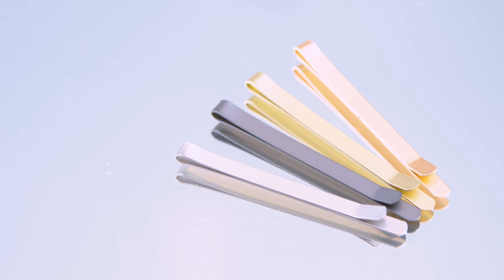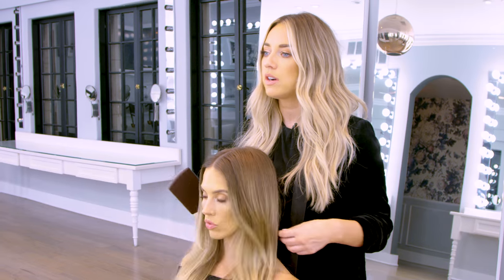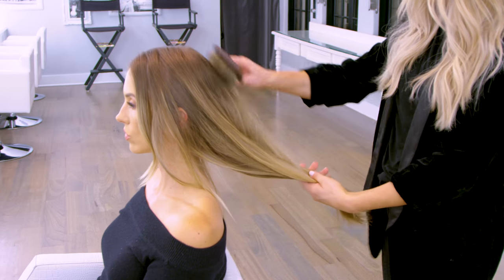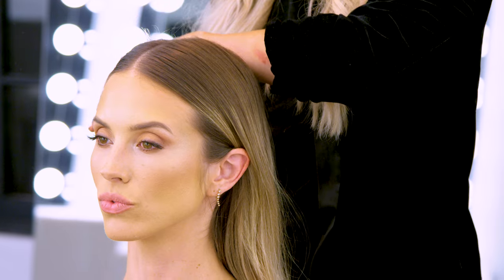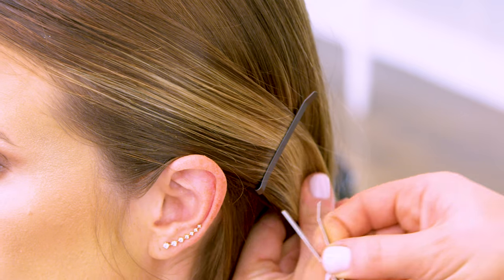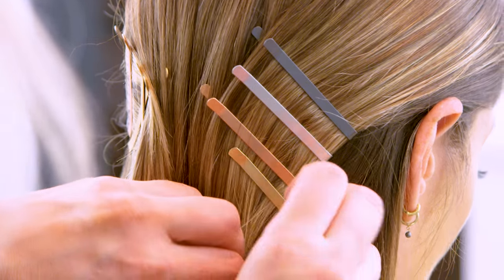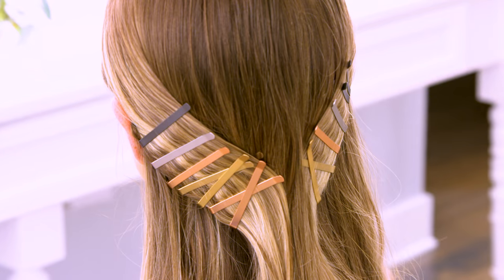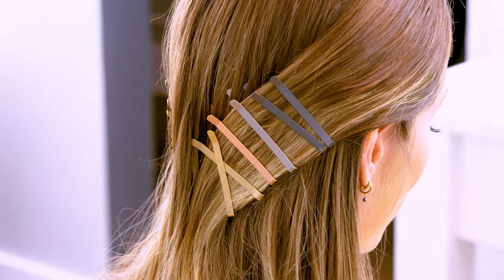Holiday Hair Tutorial | Fromm Beauty x Morgan Parks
Watch celebrity hairstylist Morgan Parks create a simple, chic holiday hairstyle featuring the 1907 Metallic Wide Bobby Pins.